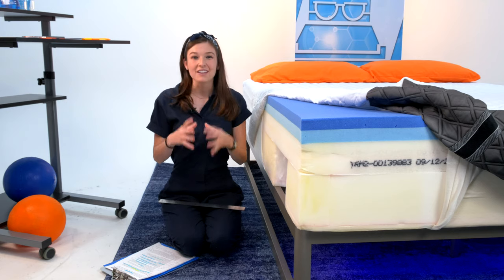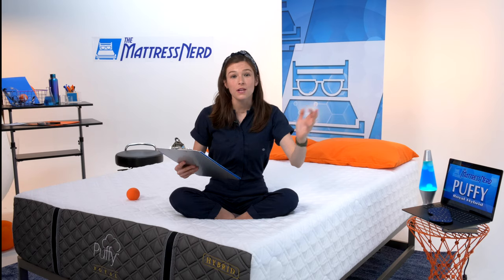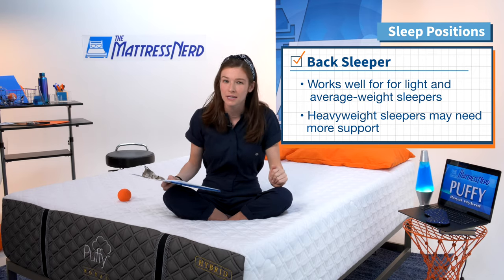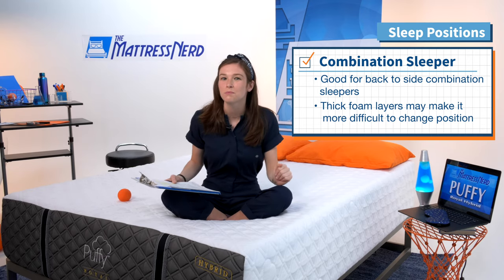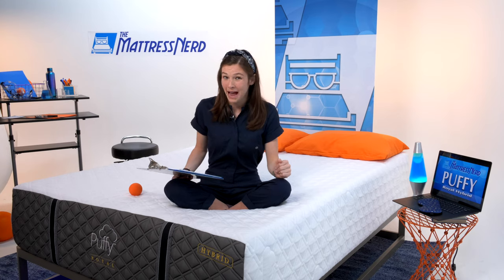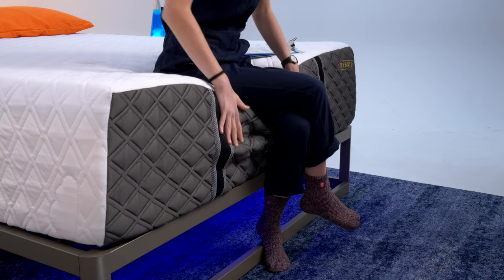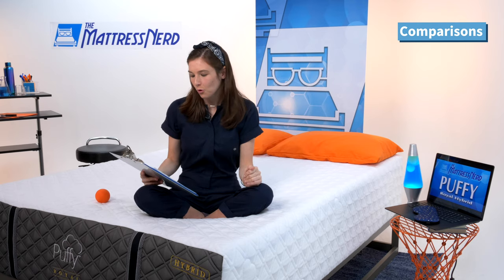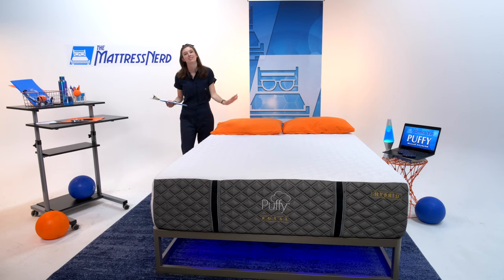Puffy Royal Hybrid Mattress - The Best Hybrid Mattress For Side Sleepers?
✅ Click the link to save up to $1,300 on the Puffy Royal mattress and get FREE accessories!

The Puffy Royal Hybrid is Puffy’s take on a luxury hybrid mattress, and its soft firmness setting and conforming top layers make it ideal for side sleepers. However, is it worth the relatively expensive price? Let's find out!

Mattress Nerd maintains an affiliate relationship with some of the products reviewed, which means we get a percentage of a sale if you click over from our video (at no cost to our viewers). Also, many mattress and sleep product companies send us their products for free with the hope that we will like it and review it. However, there is certainly no guarantee that we will review it favorably.

0:00 Puffy Royal Hybrid Mattress Review Introduction
0:45 Puffy Royal Hybrid Construction
2:21 Firmness & Feel
3:32 Sleeping Positions
5:46 Pressure Map
7:13 Does The Puffy Royal Hybrid Sleep Cool?
7:56 Motion Isolation
8:46 Edge Support
9:23 Who Is The Puffy Royal Hybrid Good For?
10:07 Who Is The Puffy Royal Hybrid Not Good For?
10:53 Puffy Royal Hybrid Vs Casper Wave Hybrid
11:29 Puffy Shipping & Policies
12:32 How is Puffy's customer service?
12:55 How to unwrap the Puffy Royal Hybrid mattress?
13:19 What base works with the Puffy Royal Hybrid mattress?
13:34 Wrap Up

The Puffy Royal Hybrid is a thick, plush mattress made with four layers of foam atop a sturdy coil support layer. It includes zoned Sectional Cloud technology to keep heavier parts of the body (the lower back and hips) properly elevated, while allowing for a softer feel for lighter parts of the body (the head, neck, shoulders and feet). While it’s not ideal for most stomach sleepers, the Puffy Royal Hybrid is a comfortable mattress for side sleepers and those who want a bit of extra cushioning to keep their joints feeling cradled.

🏬Visit our Shopify Store for all the best mattress deals!

Helix Mattress Coupon - Click the link to save up to 25% and get 2 FREE Dream pillows!

Saatva Mattress Coupon - Click to save up to $600 on the Saatva Classic!